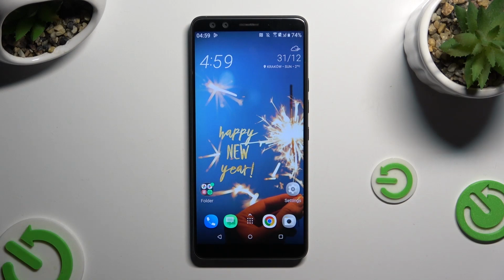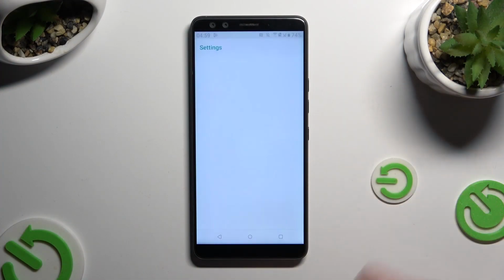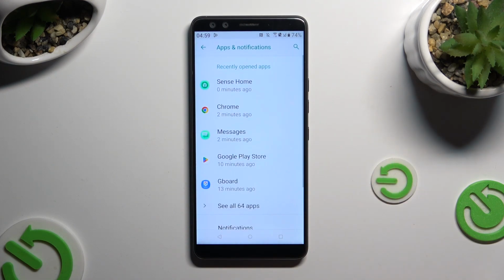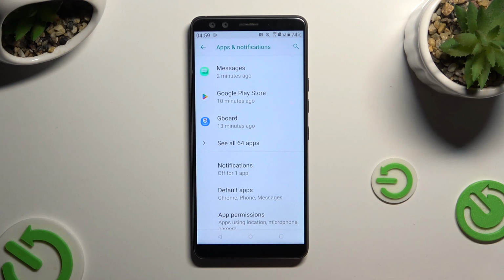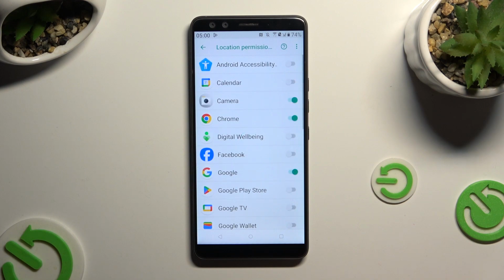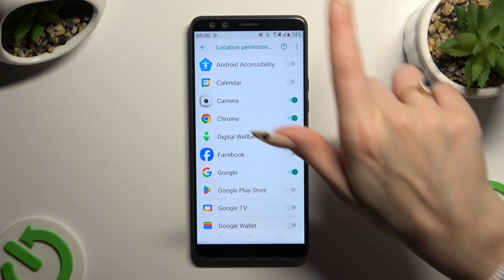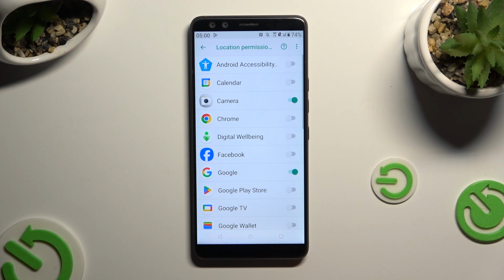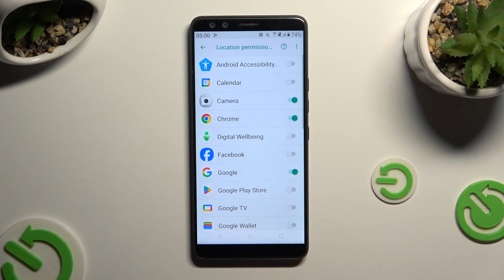How to Change App Permissions on HTC U12+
Learn how to take control of your privacy and security on the HTC U12+ smartphone by managing app permissions with this tutorial. We'll guide you through the steps to review and adjust app permissions, ensuring that your personal data stays protected. Stay informed and in control of your device – watch now to discover how to manage app permissions on your HTC U12+!

How to manage app permissions on HTC U12+? How to allow an app access on HTC U12+? How to set up app permissions on HTC U12+?